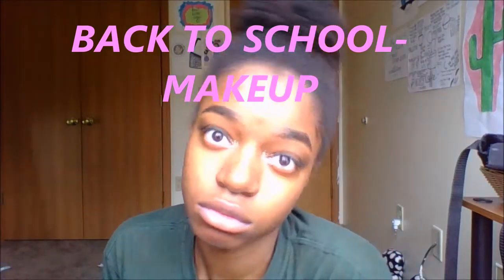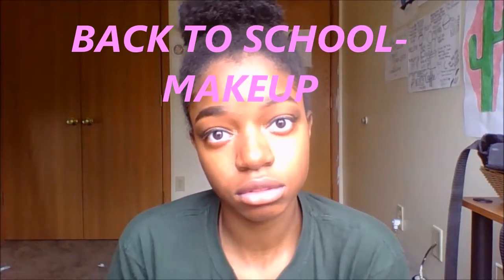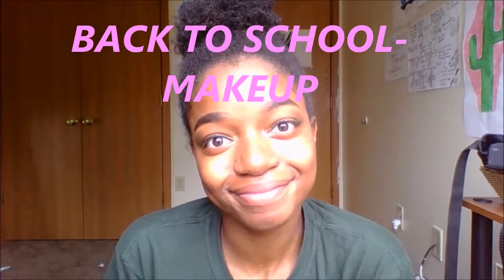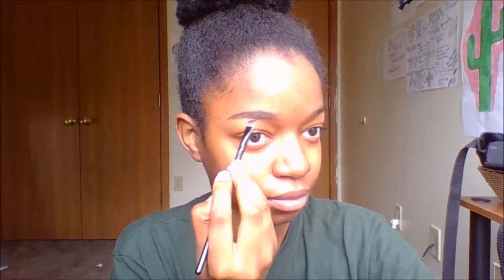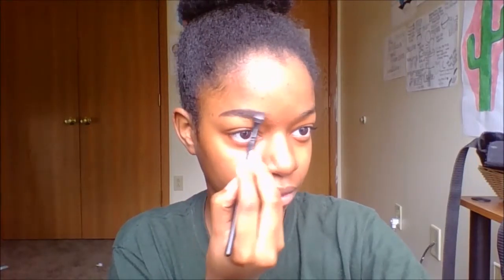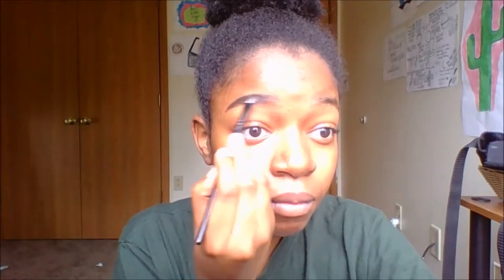Back to school- BEAT FACE/eye look ✨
Beat for every one of the gods, watch as i show you this beat face eye look. So you can slay on the first day of school.